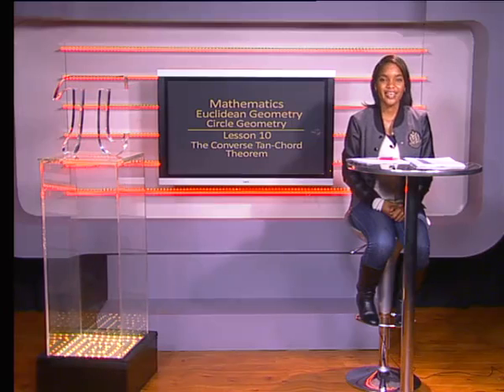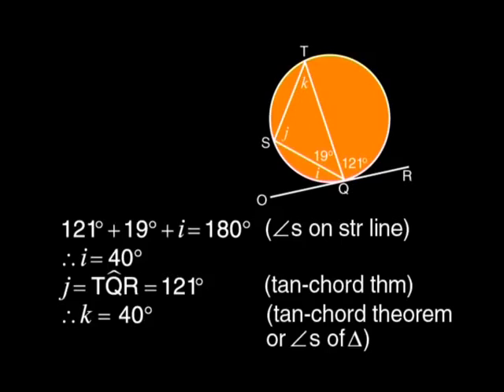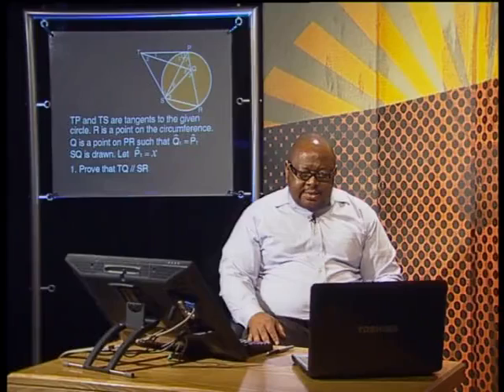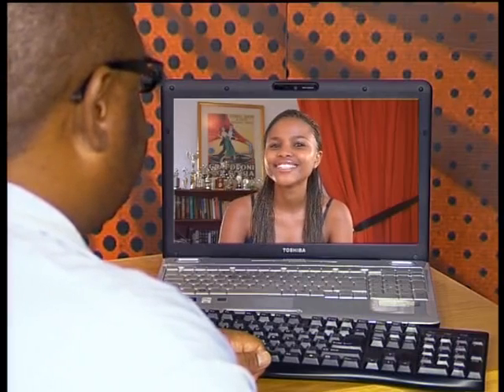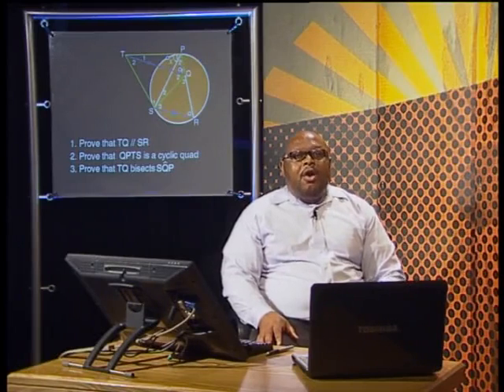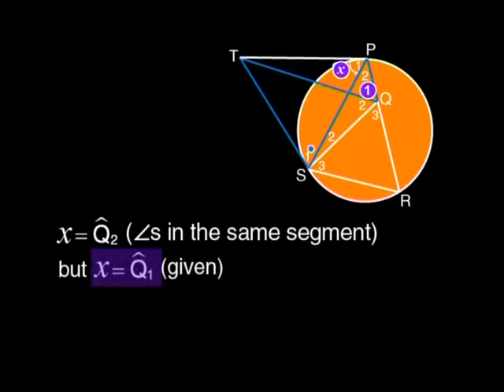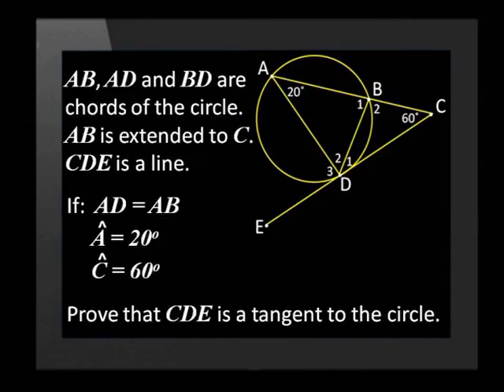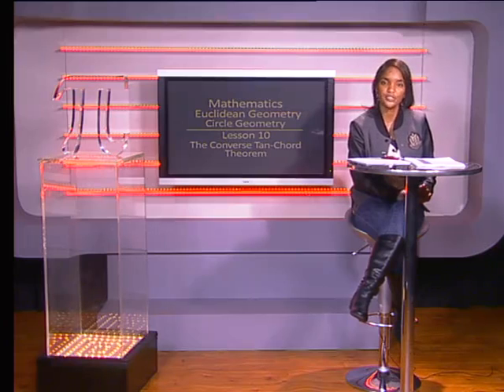The Converse Tan-Chord Theorem